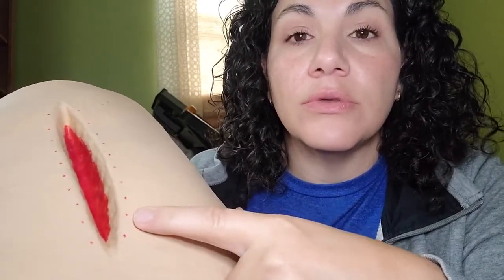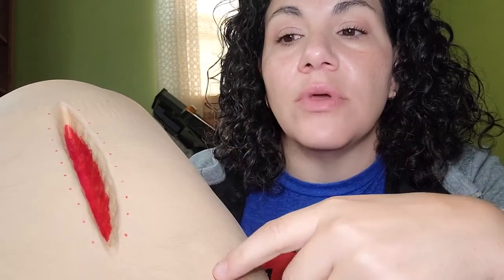How wounds heal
Bottom up. Outside In.

Watching wounds evolve can be tough especially when you add in the emotional stress of just not knowing if you're ok or not.

If you are unsure if you are doing the right thing and want input from a wound care specialist. Send a picture and consider booking a private consultation.